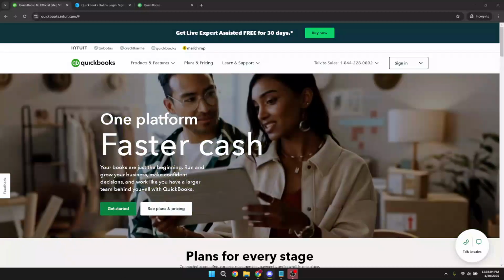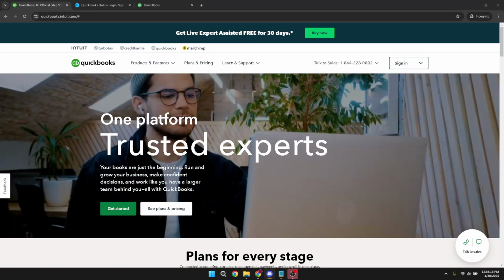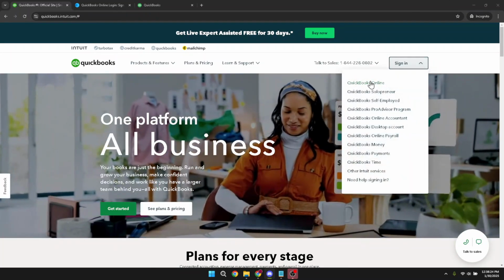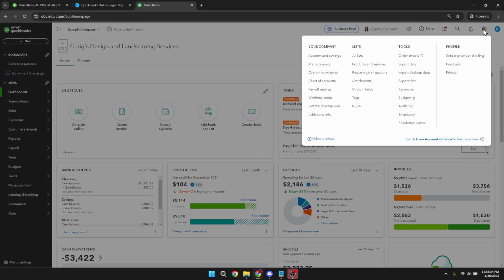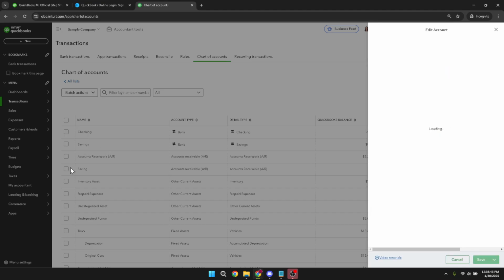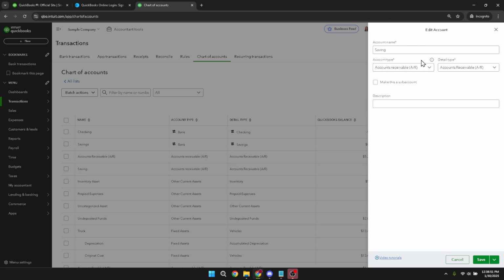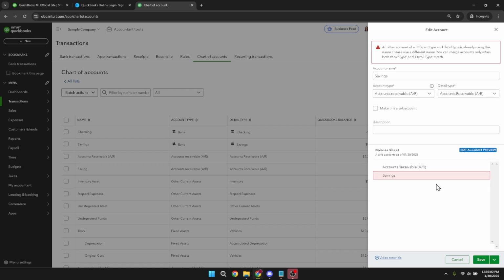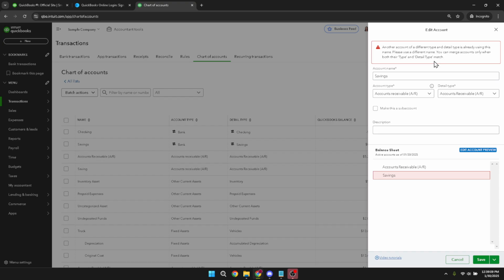How to Merge Your Chart of Accounts in Quickbooks Online (Full 2025 Guide)